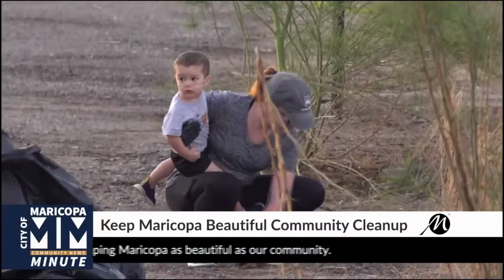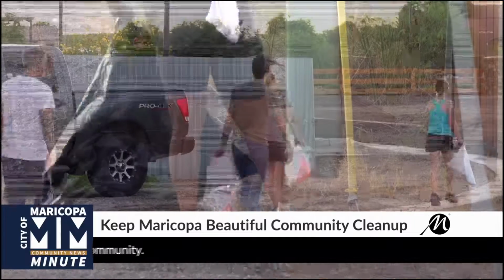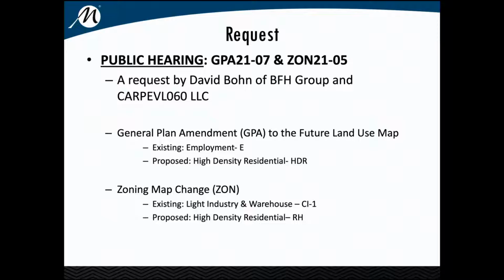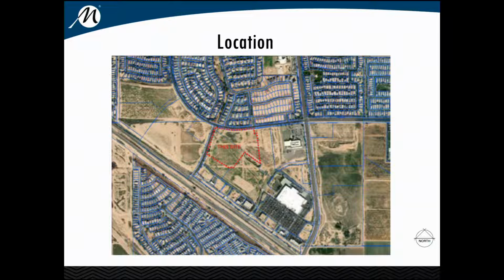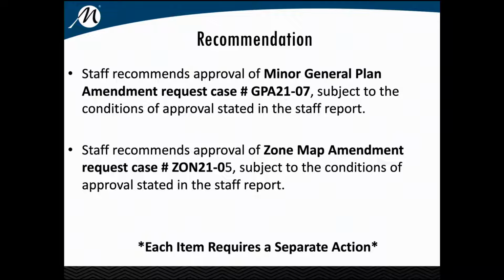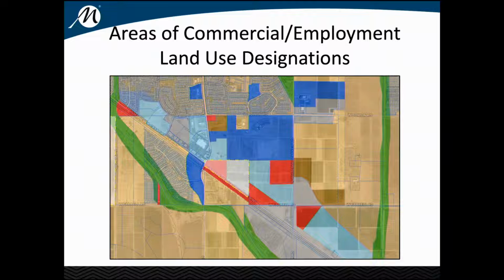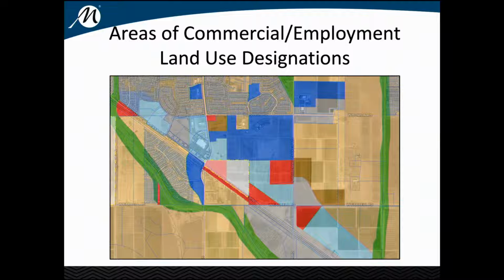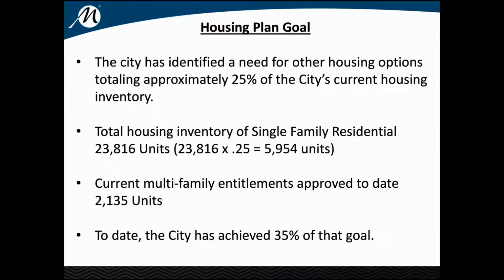City Council Meeting on 5/3/22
The Mayor and six City Council members are the only elected officials in the municipality. The Mayor and City Council members serve four-year terms. The Mayor and City Council members are elected at large on a nonpartisan ballot. The City Council is elected on a rotating basis, so three seats are up for election every two years. The Mayor is elected every four years. There are no term limits for the Mayor or City Council members. The City Council is responsible for setting public policy, approving the City's annual budget, entering agreements, providing executive leadership, making planning and development decisions, and adopting new codes and ordinances. the official website of the City of Maricopa. Additional searchable resources for this meeting, including meeting agenda and minutes, can be found